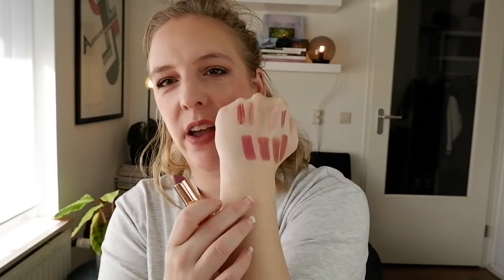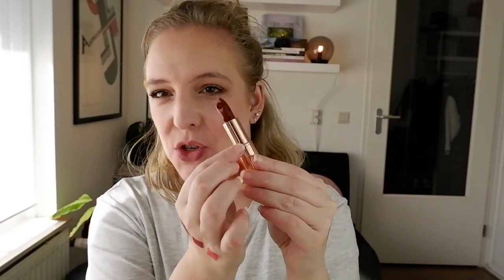CHARLOTTE TILBURY LIPSTICK COLLECTION 2022 // Swatching my CT lip liners, lipglosses & lipsticks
in which I swatch and show you all of my Charlotte Tilbury lip products. From liners to glosses to all of my bullet lipsticks! I swatch them on my arm as well as on my lips to hopefully show you in full what these look like on me so you can have a reference if you were to look into this line of lipsticks.

Top - Weekday
Eyes - Nabla Side by Side
Foundation - Flower Beauty Light Illusion L1 Porcelain
Concealer - Charlotte Tilbury corrector fair
Blush - I forgot but it will show up in a future video as I filmed this look
Highlight - I forgot but it will show up in a future video as I filmed this look
Bronzer - Essence Kissed by the Light Illuminating powder
Lipstick - Essence Cool Collagen &

00:00 Intro
01:17 Lip liners
Charlotte Tilbury Lip Cheat lip liner Pink Venus
Charlotte Tilbury Lip Cheat lip liner Pillow Talk

04:04 Lipgloss
Charlotte Tilbury Jewel Lips lipgloss Pillow Talk
Charlotte Tilbury Collagen Lip Bath lipgloss Refresh Rose, Pillow Talk, Walk of No Shame

07:22 Nude lipsticks
Charlotte Tilbury Matte Revolution lipstick Pillow Talk
Charlotte Tilbury Matte Revolution lipstick Very Victoria
Charlotte Tilbury Matte Revolution lipstick Look of Love Wedding Belles
Charlotte Tilbury Matte Revolution lipstick Hot Lips  Secret Salma

11:13 Warm nude lipsticks
Charlotte Tilbury K.I.S.S.I.N.G. lipstick Stoned Rose
Charlotte Tilbury Matte Revolution lipstick Sexy Sienna
Charlotte Tilbury K.I.S.S.I.N.G. lipstick Hot Lips 2 Glowing Jen

15:05 Deep nude lipsticks
Charlotte Tilbury K.I.S.S.I.N.G. lipstick Pillow Talk Intense
Charlotte Tilbury Matte Revolution lipstick M.I. Kiss (previously Bond Girl)
Charlotte Tilbury Matte Revolution lipstick Love Liberty

18:42 Red lipsticks
Charlotte Tilbury Matte Revolution lipstick Lost Cherry
Charlotte Tilbury Matte Revolution lipstick Red Carpet Red
Charlotte Tilbury Matte Revolution lipstick Magic Red (Limited Edition, previously Shanghai Nights)
Charlotte Tilbury Matte Revolution lipstick Scarlet Spell